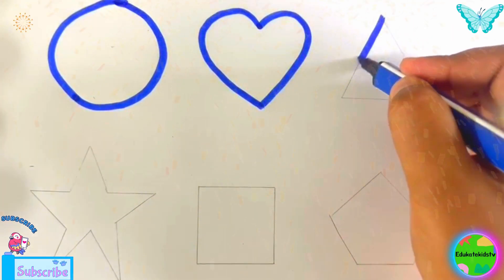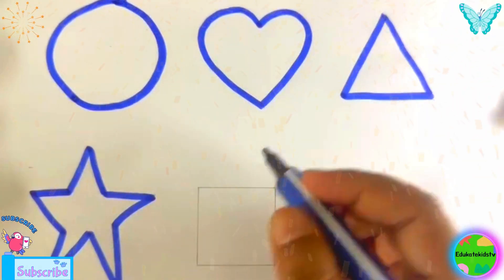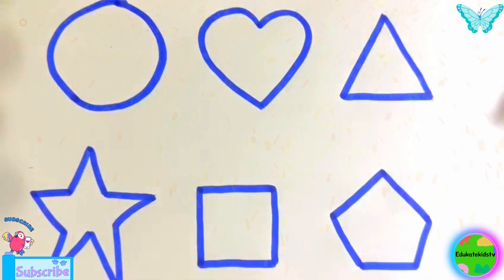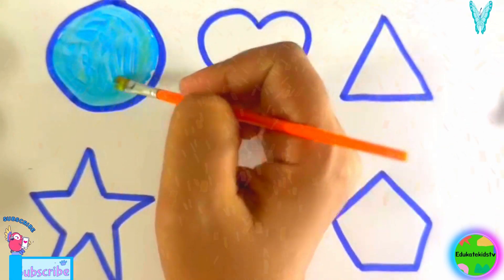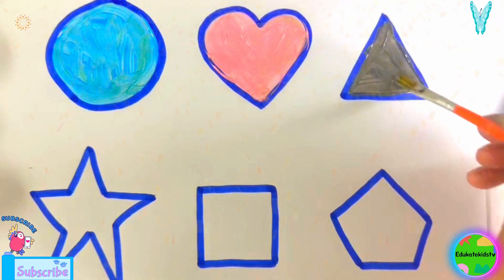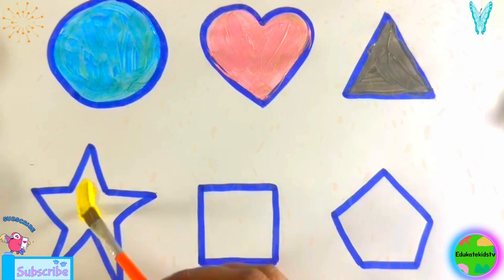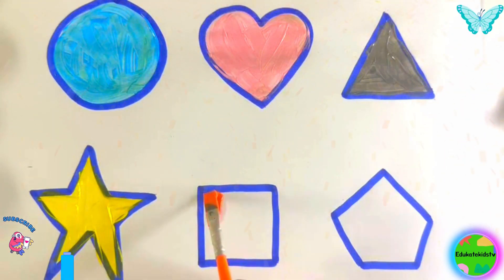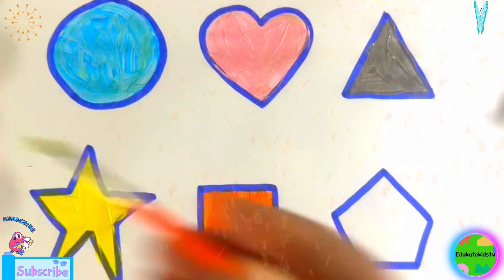Learn shapes colour, Educational video for kids 2d shapes drawing preschool learning toddler113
Learn shapes colour, Educational video for kids  2d shapes drawing  preschool learning for toddler113
Learn Shapes with Color Balls - Colors Videos Collection for Children

Best Learn Shapes, Numbers & Counting | Toddler Learning Toy Video

2d shapes drawing for kids, learn Shapes colour | shapes drawing for kids and toddlers
Triangle
octagon
oval
Square
Star
Pentagon
Circle
shapes
heptagon
rhombus
parallelogram
Heart

learn shapes
2d shapes
learn colors
2d shapes drawing
shapes drawing
2d shapes for kids